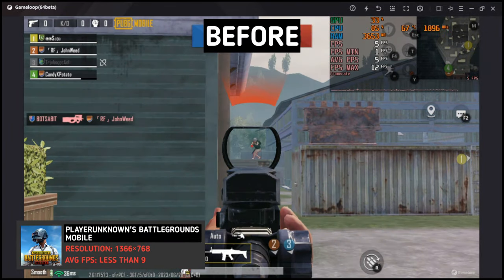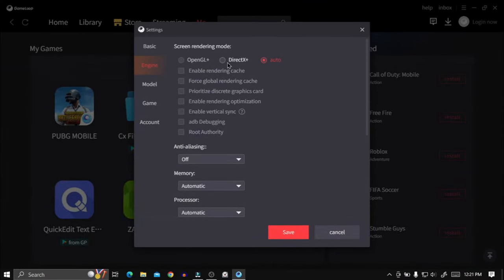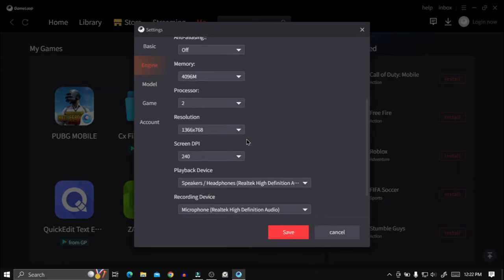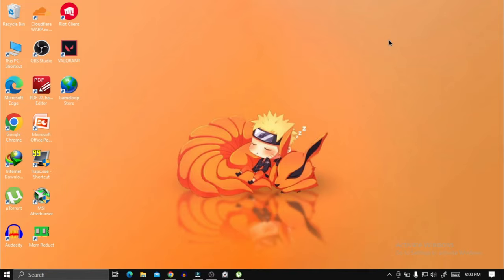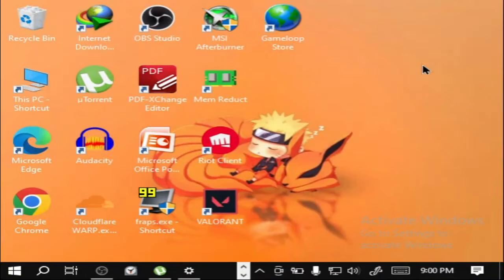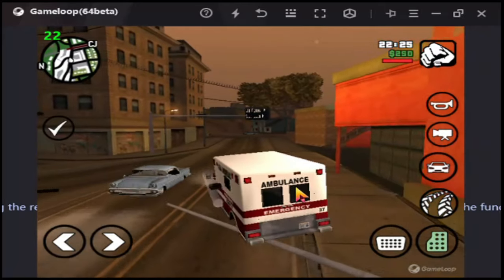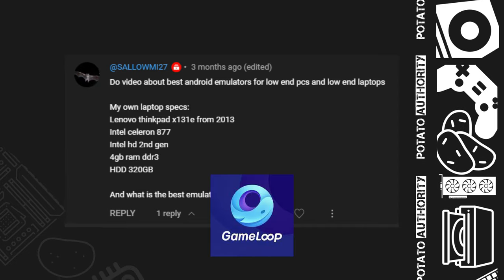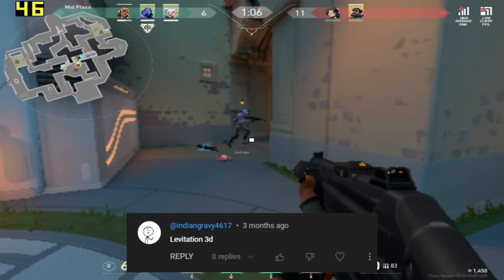Gameloop Lag Fix Low End PC | How To Play Gameloop On 4GB RAM Core i3 Intel HD Graphics 4400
Best Gameloop Settings To Fix Lag. How To Run Gameloop On Low End PC & Fix Lag With Core i3 4gb RAM, Intel HD Graphics.

The steps I showed you might not work properly if your spec is less than mine.

Time Stamps:
0:00 Intro
0:30 My PC's Spec
0:44 Step 1
1:56 Step 2
2:34 Step 3
2:56 Step 4
3:19 Step 5
4:56 Step 6
5:47 Reading Some Comments
7:20 Ending

Watch:

 • Flexy — Land of Fire | Free Backgroun...

💻My Pc's spec:
4GB DDR3 RAM (In some parts of video, I used 8gb DDR3)

PUBG Mobile
BGMI
Call Of Duty Mobile
Gameloop

Potato Authority